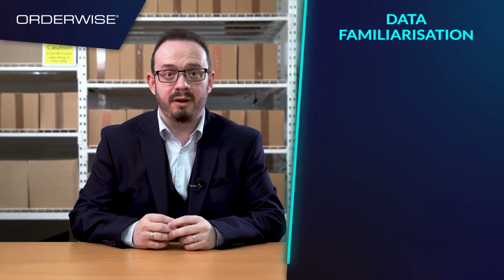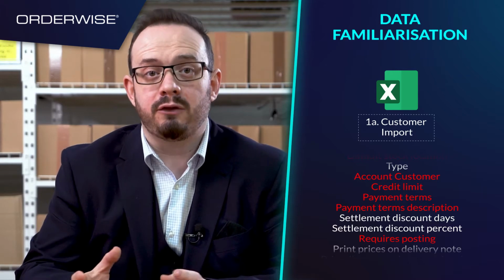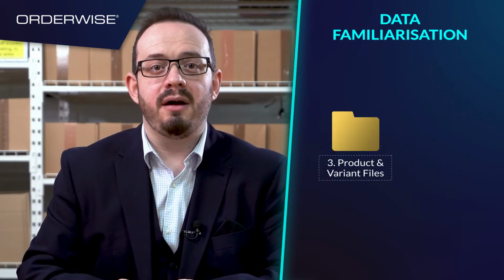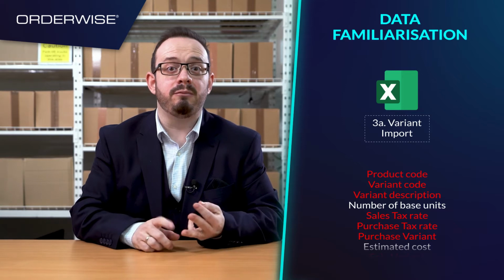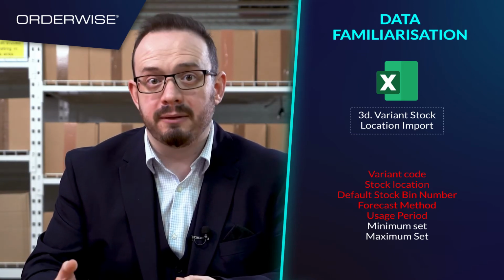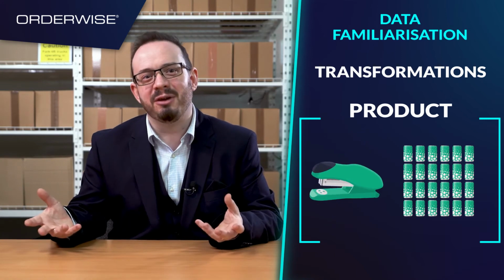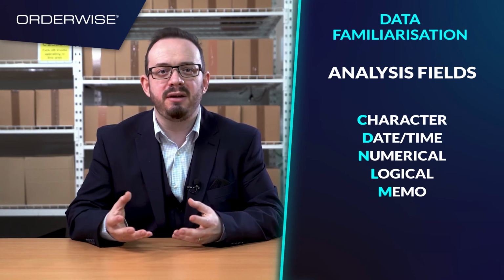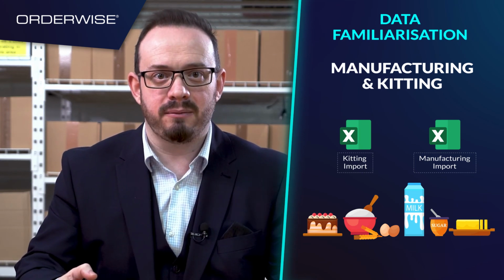OrderWise Data Familiarisation | A Guide to Completing Your Import Files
Mark Loudon of the OrderWise Training Team, walks you through the import files needed to set up your data in OrderWise.

00:00 Introduction
01:23 1a. Customer Import
02:59 1b. Customer Contact Import
03:30 1c. Customer Delivery Address Import
04:13 2a. Supplier Import
04:40 2b. Supplier Contact Import
05:07 Product & Variants
05:39 3. Product Import
06:57 3a. Variant Import
08:42 3c. Variant Supplier Details Import
09:36 3d. Variant Stock Location Import
10:13 3b. Variant Category Import
10:32 Stock Location Setup Files
11:32 Transformations
13:26 Analysis Fields
15:08 Manufacturing & Kitting
17:43 End